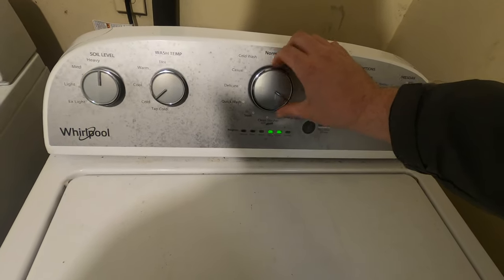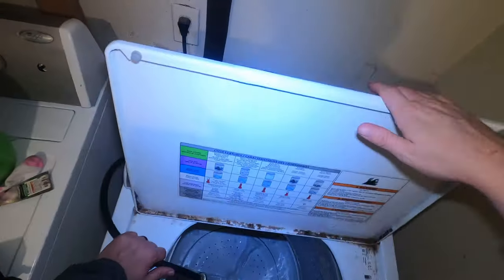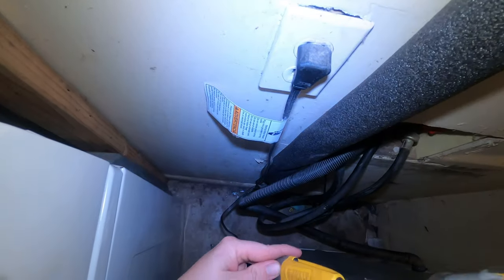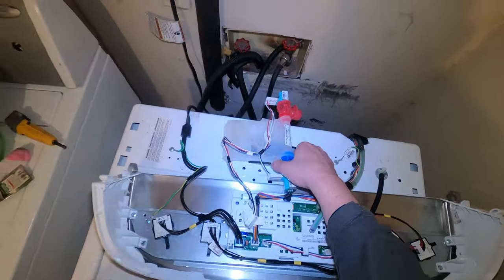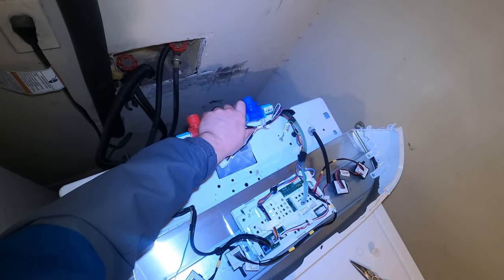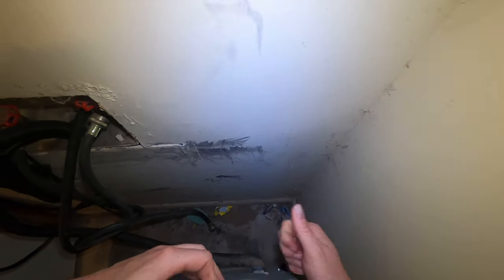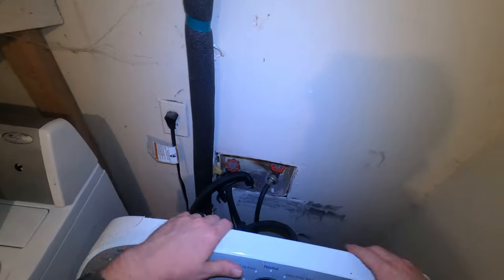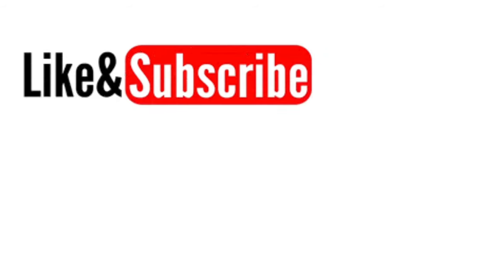Whirlpool Washer Will Not Go Into Rinse Cycle or Get Cold Water Diagnosis and Repair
In most cases we can get you the part the next day if ordered before 4pm central time.
Here are the links for the parts

Water line screen filter
My Camera Set Up/gear

Go Pro Hero 8
Go Pro Hero 8 w/Accessories
Stop by our Amazon store to pick up must have tools for appliance repair

Cusotmer complaint on this washer was that it would not go into the rinse cycle.  Once the wash cycle ends the washer would just stop.  These washers' use cold water on every rinse and they are smart enough to know there is a problem so this prevents any further damage to the machine. The cold water valve failed on this machine and needed to be replaced.  We replace it and show you how to test these valves on this thing.  Good luck!